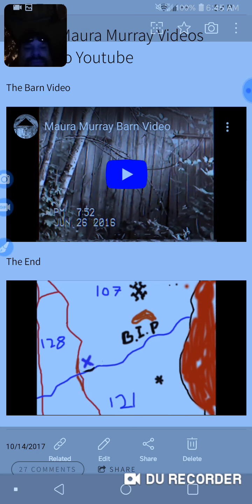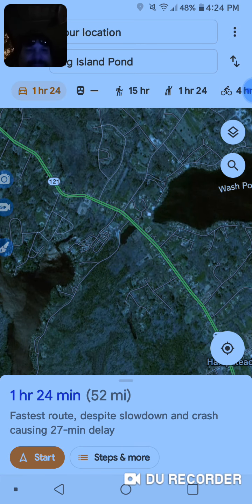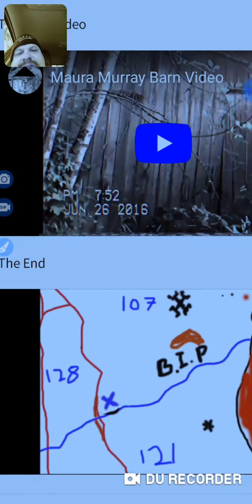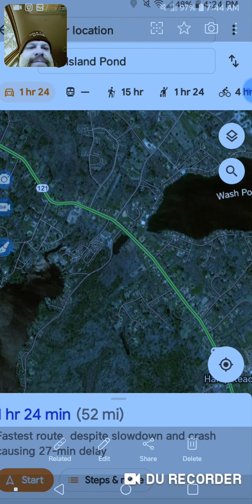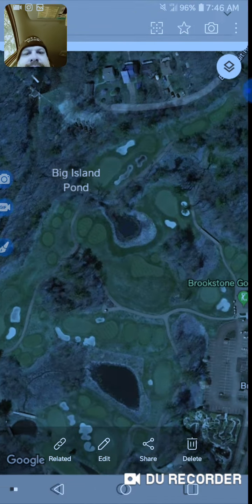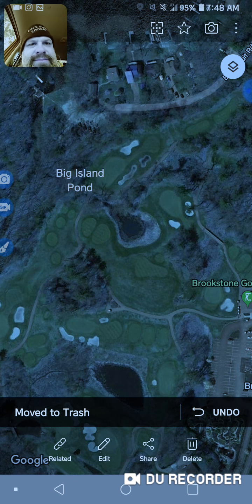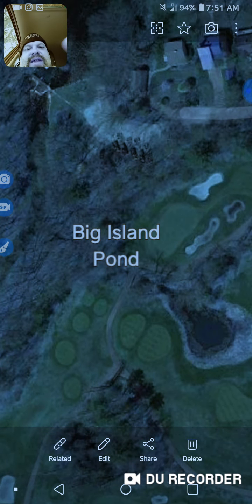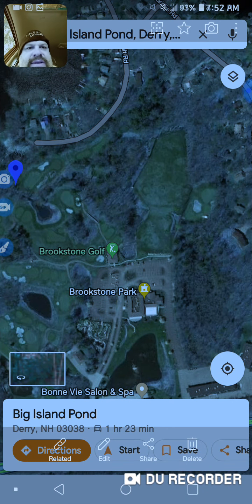Maura Murray & B.I.P